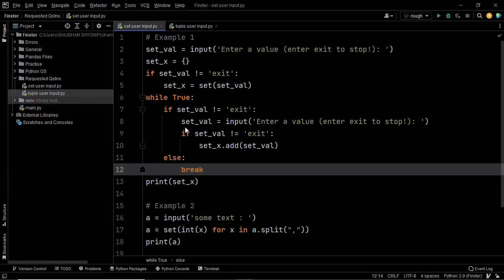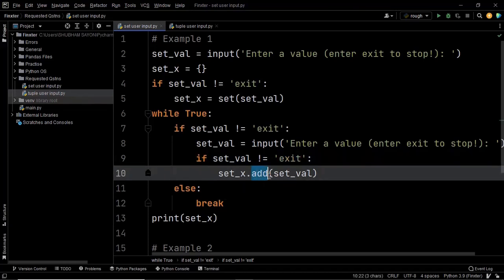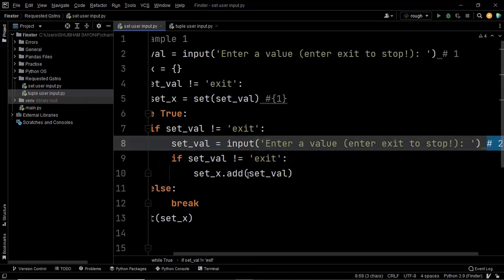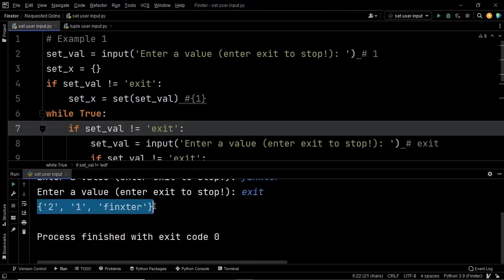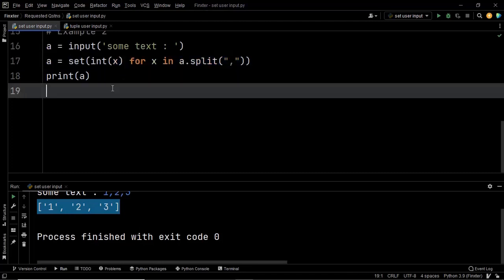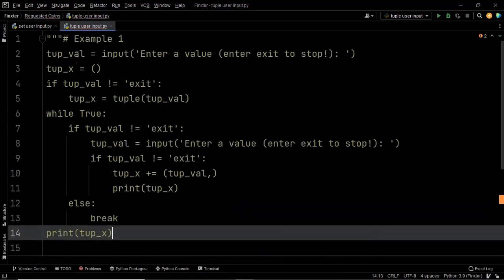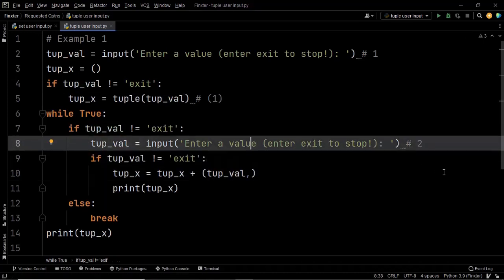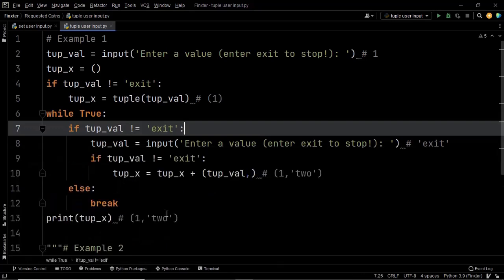How to Take User Input for Tuples and Sets?